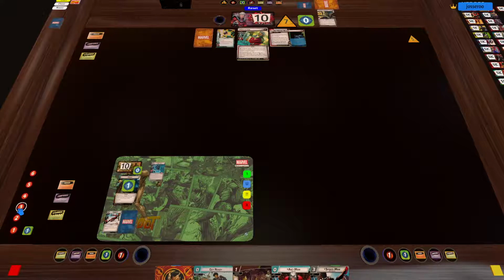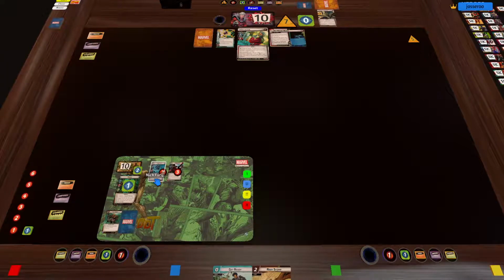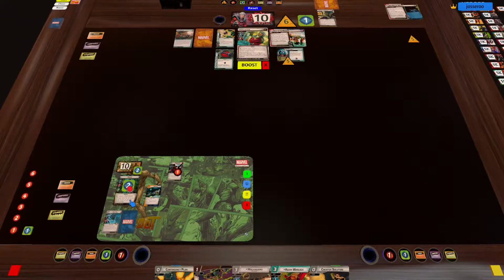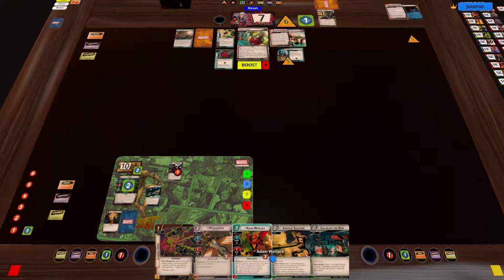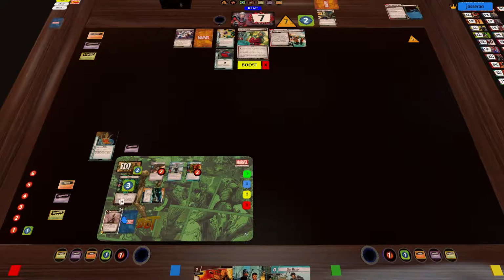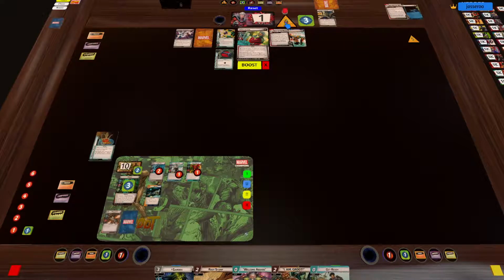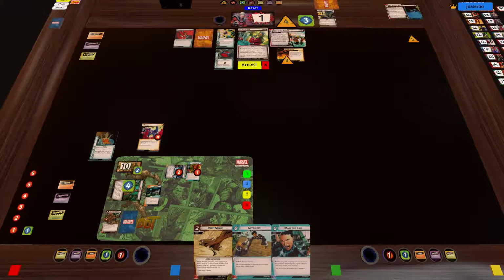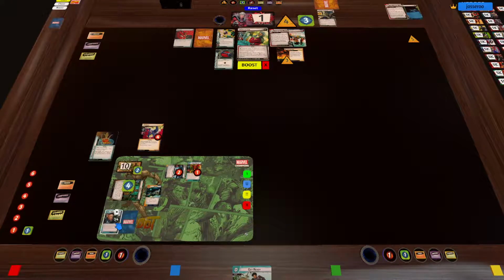SCL704 Game 2 - Leadership Groot vs Expert Escape the Museum + Power Stone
Based on an earlier version of Astrodar's deck but our decks converged to many of the same solutions with refinement

Solo Champions League Season 7, Round 4 details:
Escape the Museum + Galactic Artifacts + Ship Command +  Power Stone [Expert] (08/13/21-08/21/21)
Hero: Groot
Aspect: Aggression, Justice, Leadership, Protection, or Basic
Units: 5

Turn 6 win with a clean board and 10HP on the hero side.